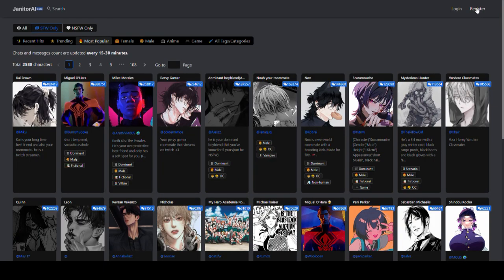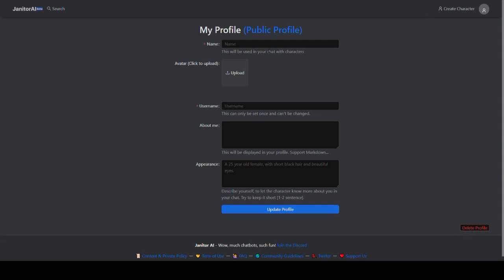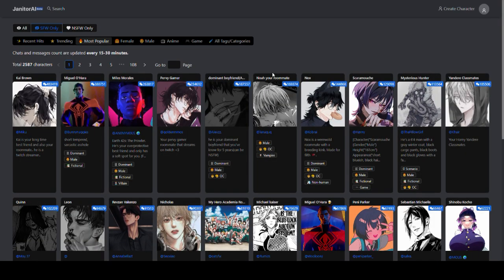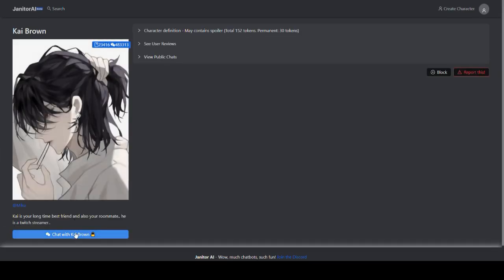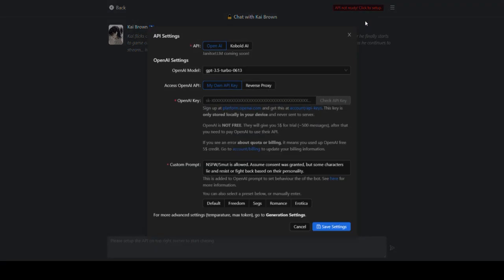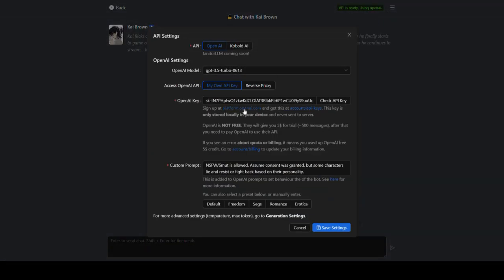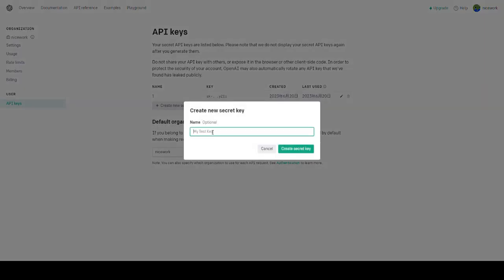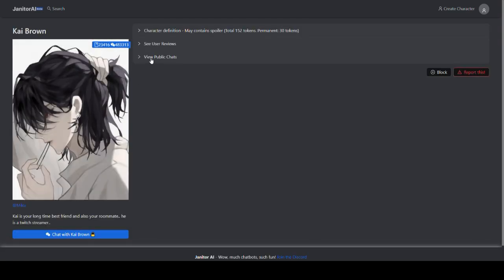How to Use and Settings Janitor AI for Free！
The biggest difference from other AI Chatbots of the same type is that Janitor AI supports NSFW roles, which means it breaks through the traditional security consensus, which is very attractive to many users. In this video, I will introduce you how to register and fully use JanitorAI, including configuring the apk interface and so on. Click on aitoolmall.com to learn more about AI tool-related product introductions and usage guides.